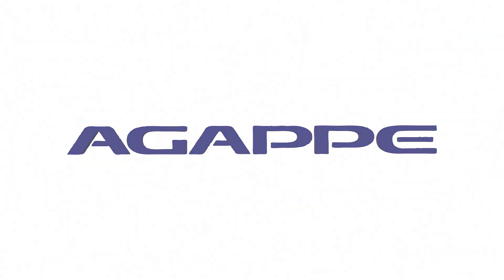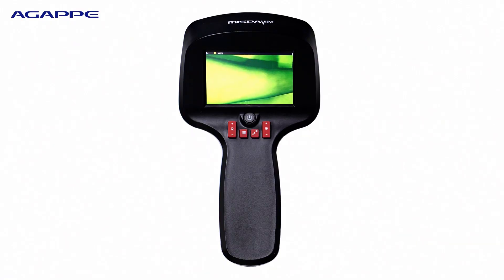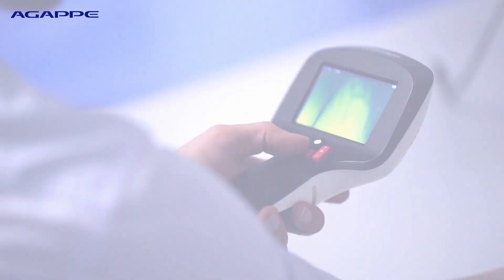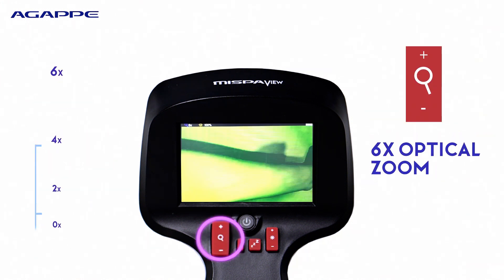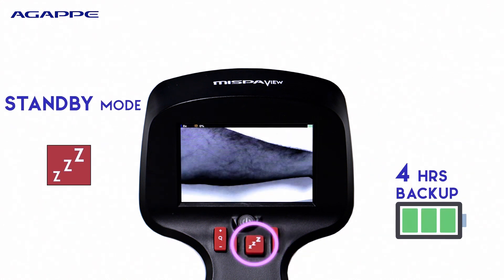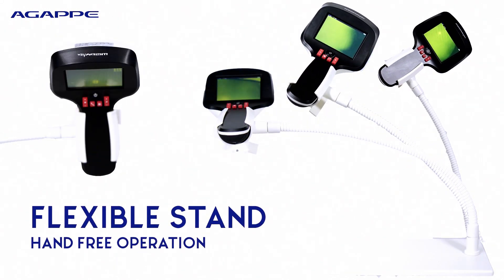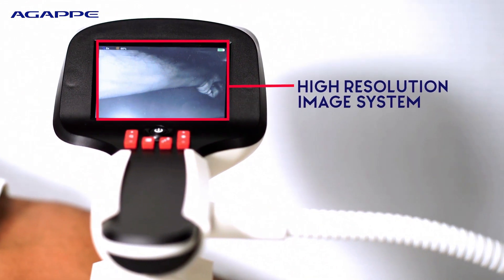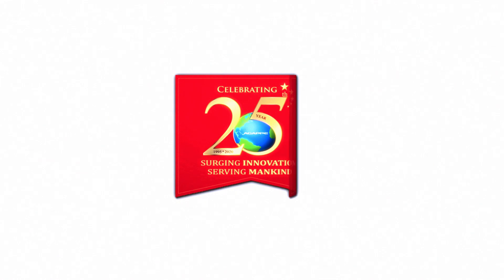Mispa View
Identifying the proper vein is always a challenge for the phlebotomist, and multiple needle pricks is a painful experience for the patients. Mispa View, a state of the art Infra-red light-based device for viewing peripheral vein designed and developed under know-how from Sree Chitra Tirunal Institute for Medical Sciences and Technology, Trivandrum.